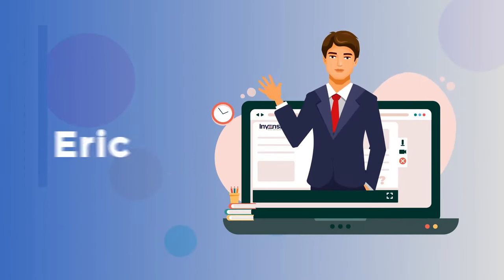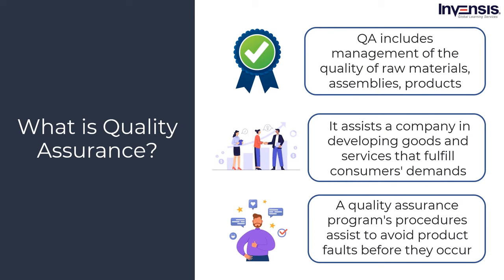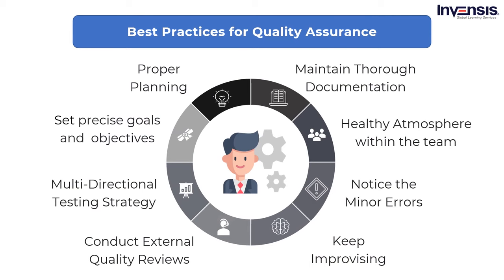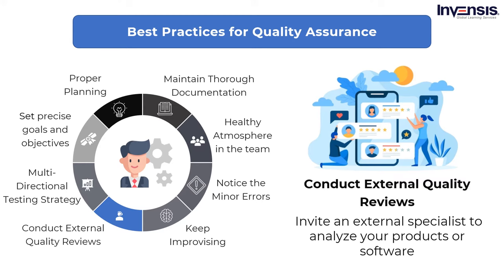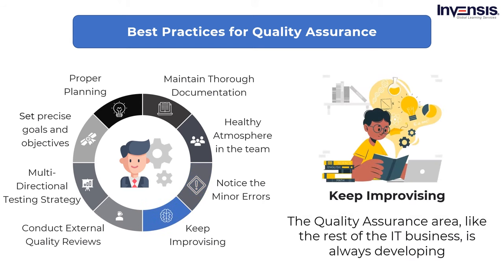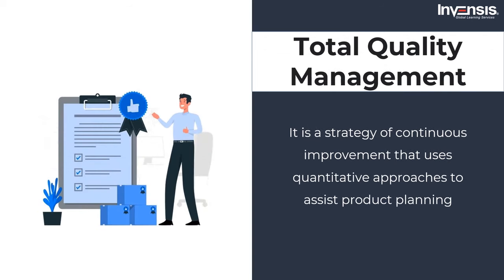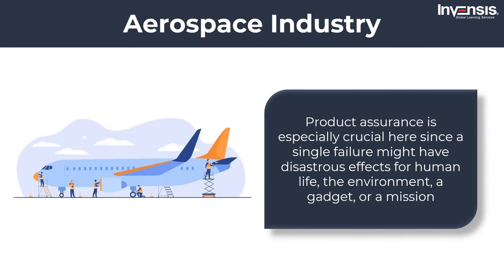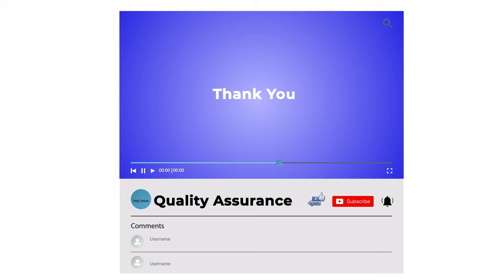Quality Assurance | What is Quality Assurance? | Quality Control | PMP Training | Invensis Learning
This Invensis Learning video on "Quality Assurance" will firstly explain what is quality assurance and  the quality assurance methodology. Then we will talk about some of the best practices for quality assurance and methods used for quality assurance. Finally, the session will conclude explaining about quality assurance used in various industries.

Following are the topics covered in the video "Quality Assurance"

00:00:00 - Introduction
00:01:17 - What is Quality Assurance?
00:03:45 - Quality Assurance Methodology
00:04:45 - Best Practices for Quality Assurance
00:10:33 - Quality Assurance Methods
00:14:07 - Quality Assurance used by Industries